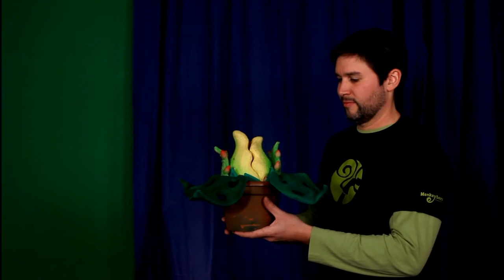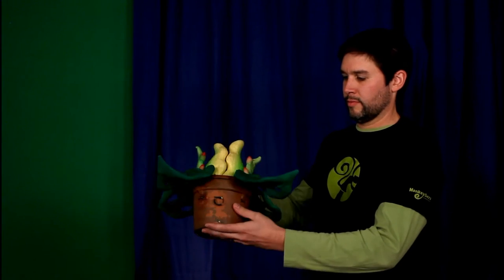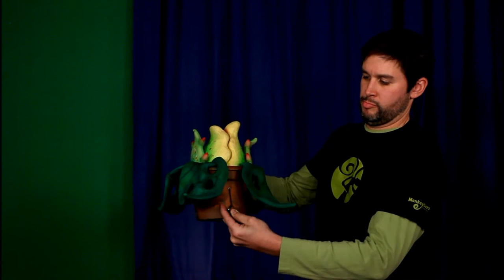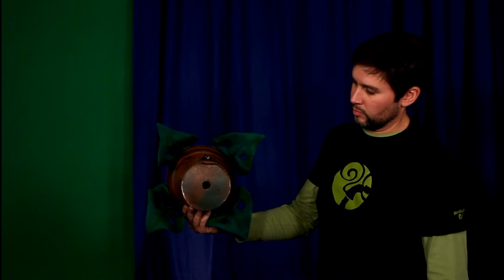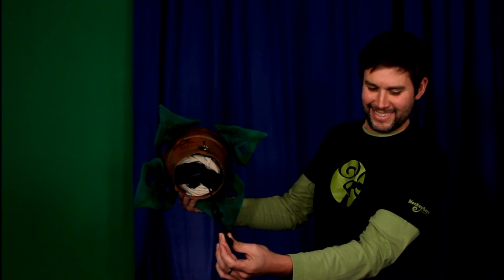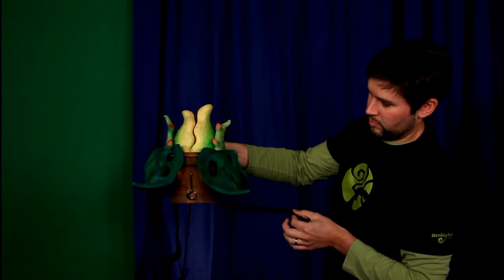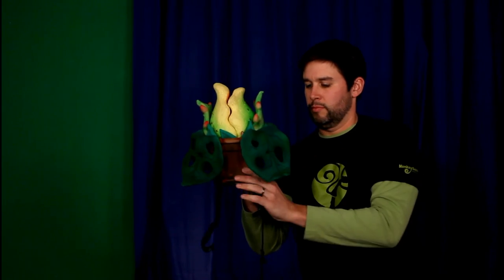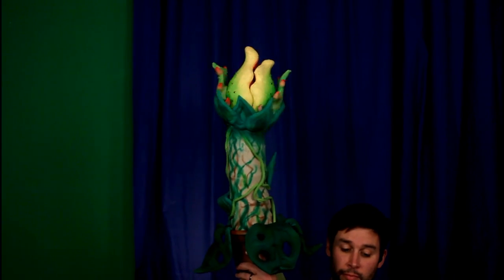NEW! Monkey Boys Productions' Little Shop of Horrors - Audrey II, Pod 1 Instructions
Monkey Boys Productions demonstrates our Pod #1 for your Little Shop of Horrors Production.